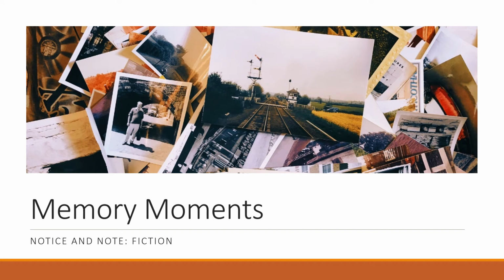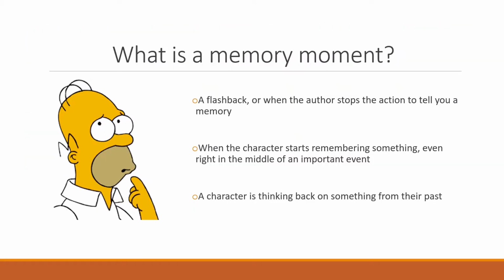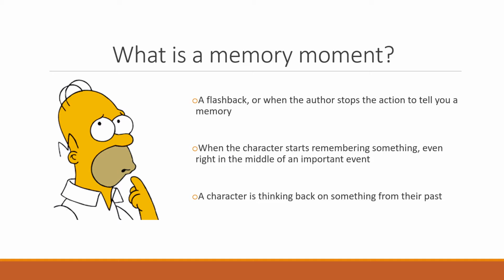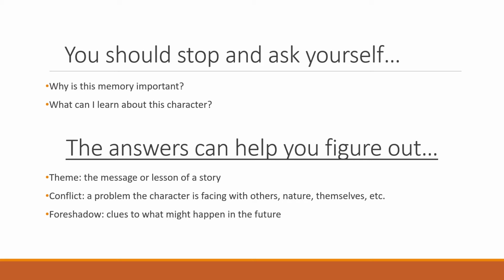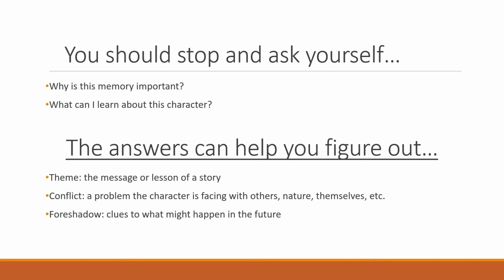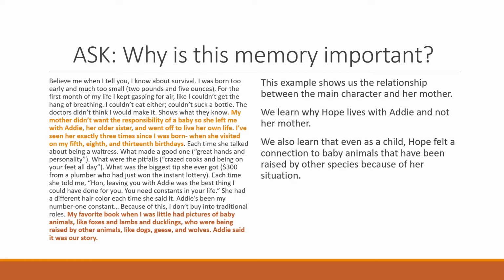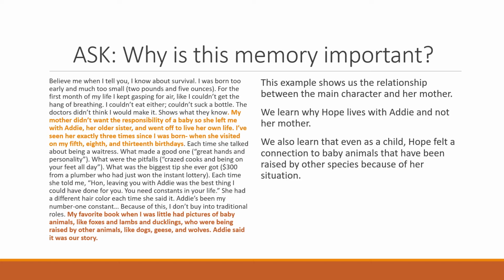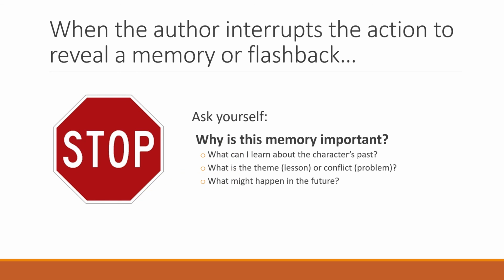Notice & Note: Memory Moments